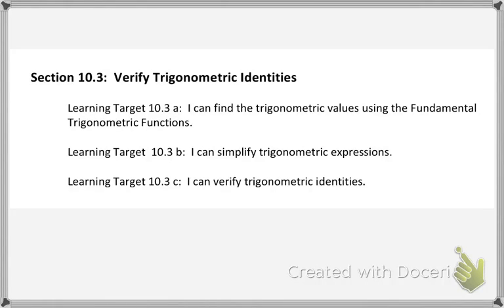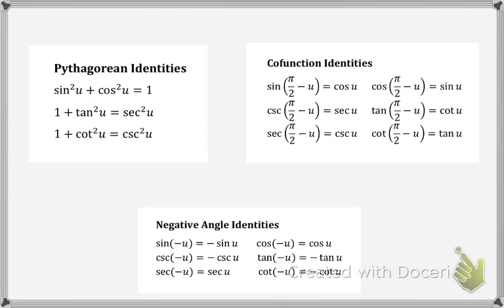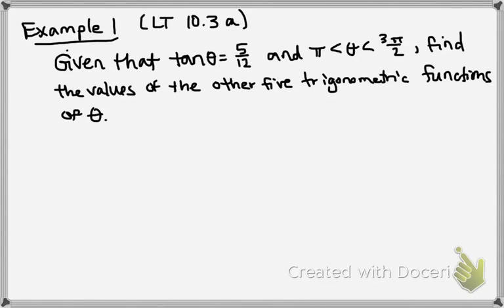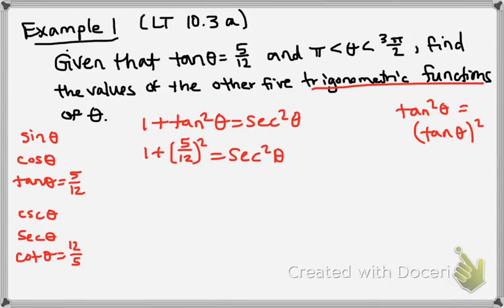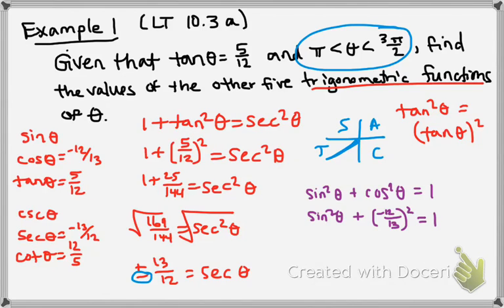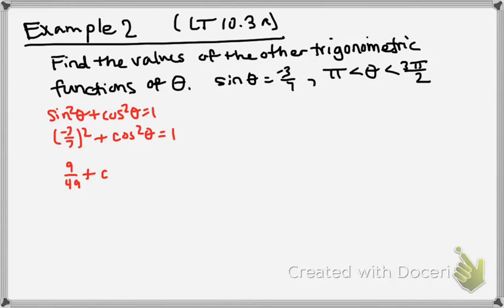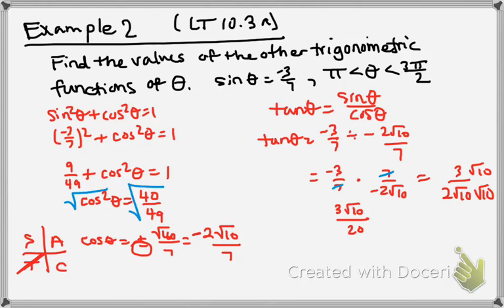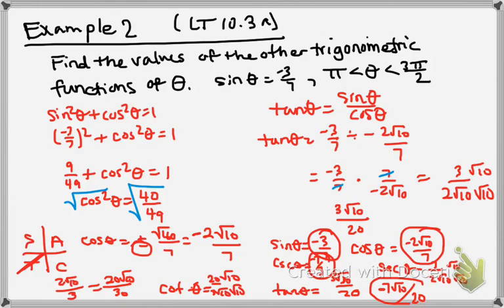Evaluating by Using Trig Identities